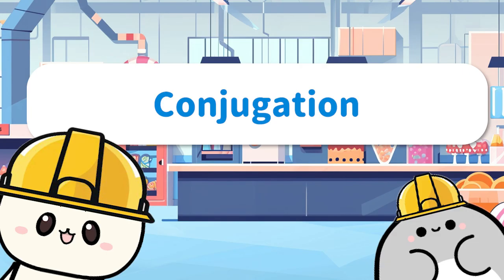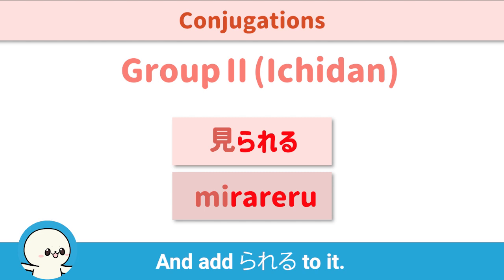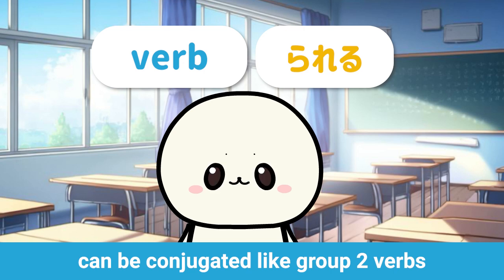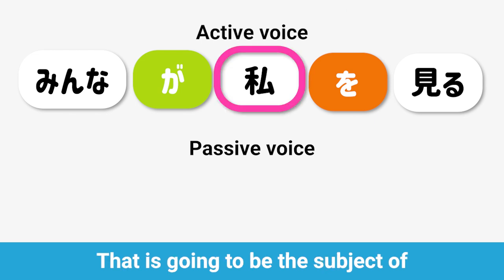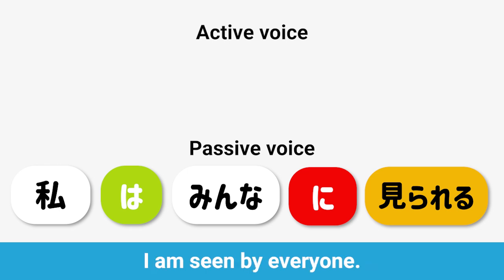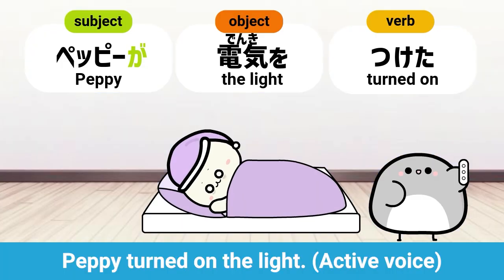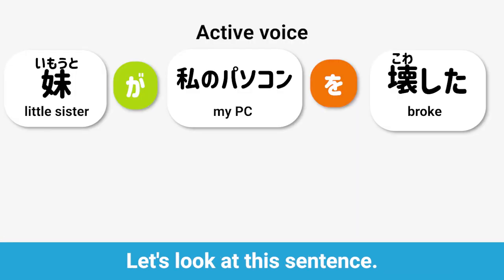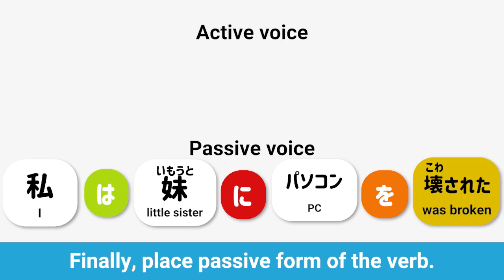Learn Japanese Passive Voice | Learn N4 Japanese grammar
Welcome to Learn Japanese with Moon-chan.
In this lesson, we're going to learn Japanese Passive Voice

Chapters
00:00 intro
00:23 What is Passive Voice?
01:19 How to make passive verbs
03:06 How to make passive voice sentences
03:46 Passive Verbs VS Potential Verbs
05:12 What you can express with Passive Voice
08:19 Useful example phrases

⭐️ ありがとう for your LIKES, COMMENTS and SHARES🙏
►musics
*フリーBGM　DOVA-SYNDROME